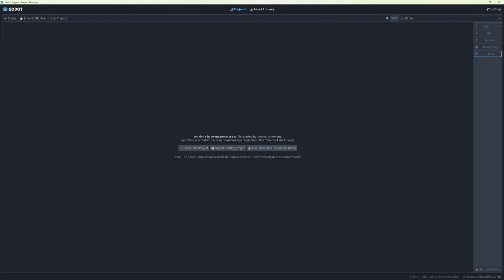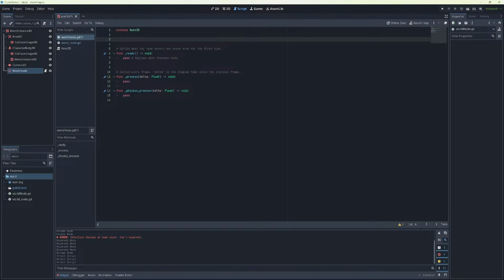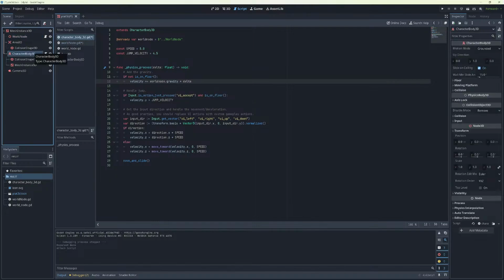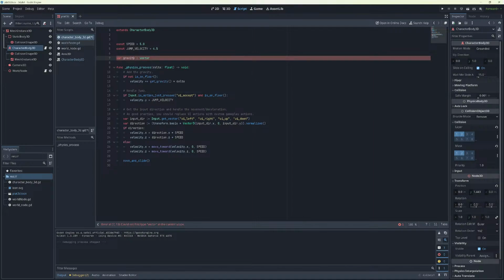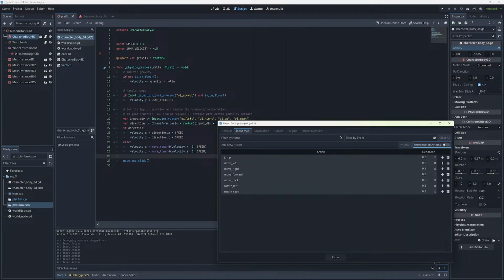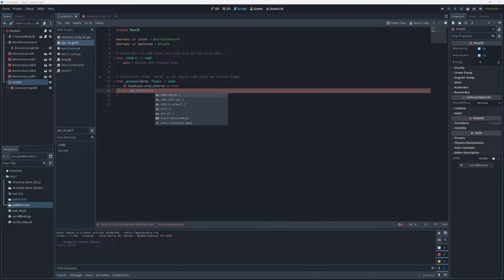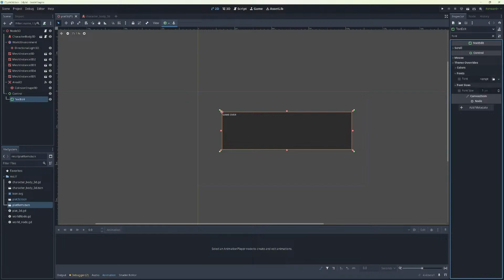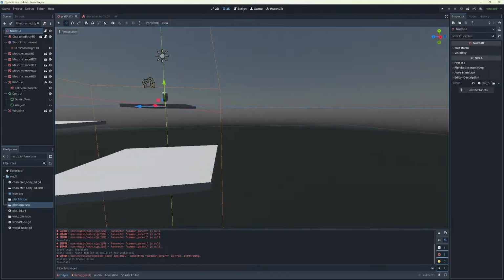Dan's Hobby Corner: Messing around with Godot